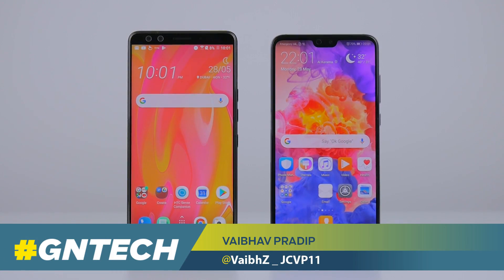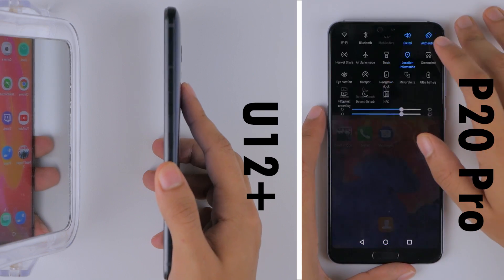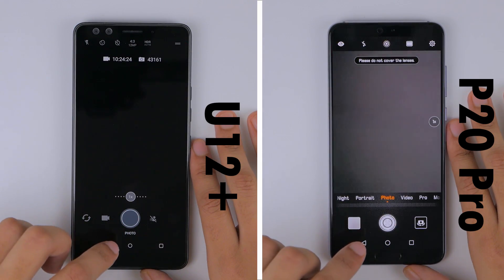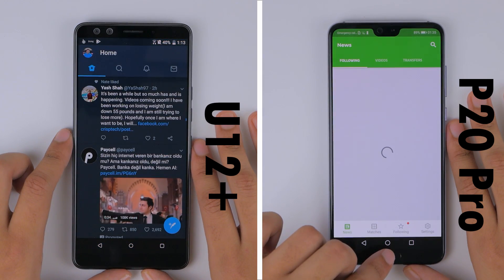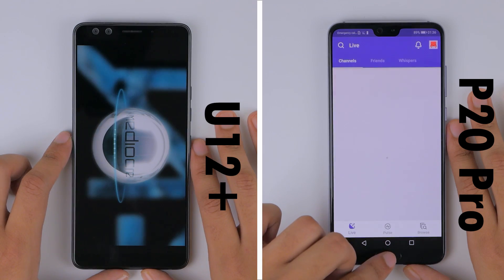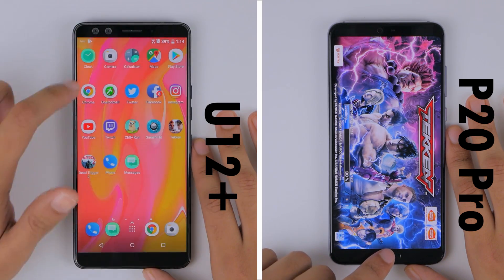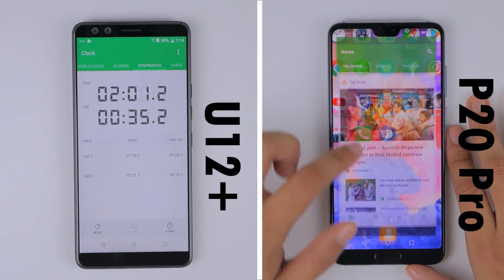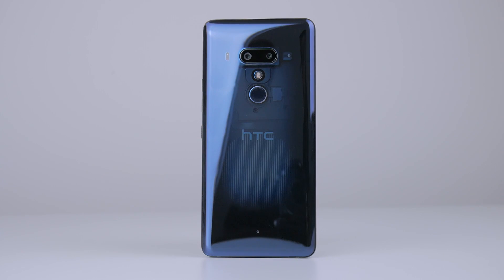HTC U12+ vs Huawei P20 Pro Speed Test: How Fast is the Snapdragon 845?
In this video, we take a look at the real world performance and speed between the HTC U12+ and the Huawei P20 Pro. While the HTC U12+ has the Qualcomm Snapdragon 845 processor alongside 6GB of RAM, the Huawei P20 Pro has the same amount of RAM backed up by its Kirin 970 chipset. But which phone has the best combination of hardware and software for truly good all round performance? Watch the video to find out!